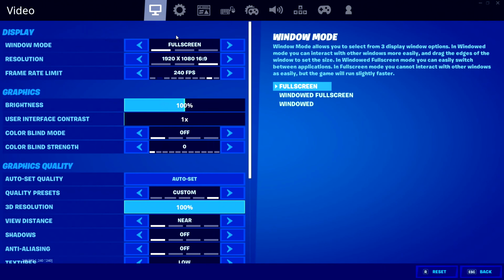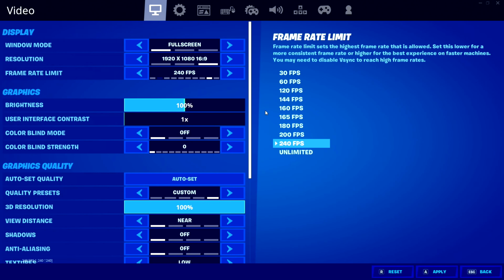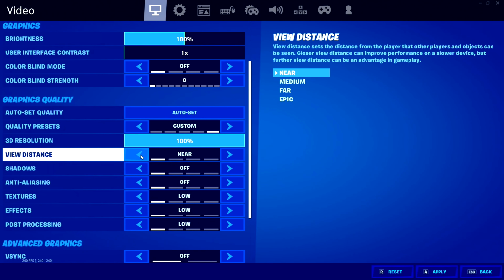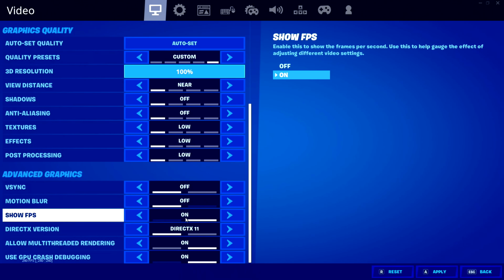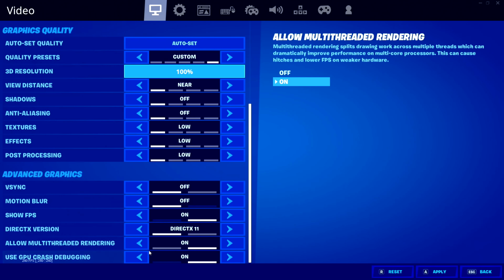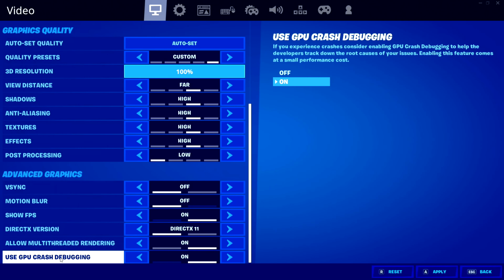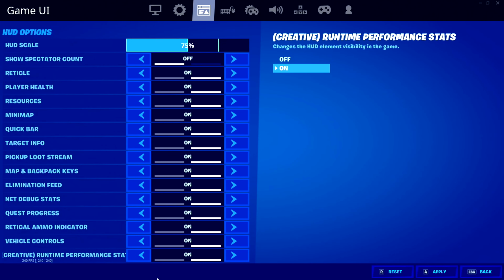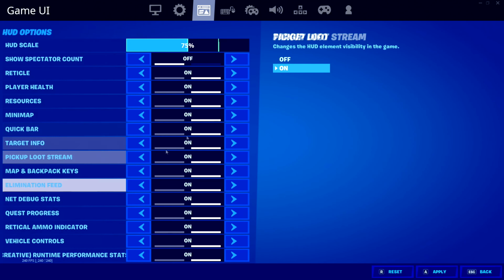Fortnite Best Settings In Season 2 That You Should Know (PC & PS4 & XBOX1)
I have researched about 100 fortnite best players and here are the settings that you should know. If you want to get the best fps and ping in fortnite competitive then this is the video that you've been looking for. If you have a good or bad pc and console these fortnite video settings will improve your preformance. All of this and much more you will be able to find in this fortnite video settings tutorial. So with that said, let’s get right into it …

USE CODE *KAIDGAMES* IN ITEM SHOP

The BATTLE IS BUILDING! Fortnite Battle Royale is the FREE 100-player PvP mode in Fortnite. One giant map. A battle bus. Fortnite building skills and destructible environments combined with intense PvP combat. The last one standing wins. Available on PC, PlayStation 4, Xbox One & Mac. Battle royale games are played between a large number of individual players or a number of small squads (typically up to four or five players). In each match the goal is to be the last player or last team standing by eliminating all other opponents. A match starts by placing the player-characters into a large map space which may have random distribution or allow players to have some control of where they start. All players start with minimal equipment, giving no player an huge advantage at the onset though games allow players to customize the appearance of their character. Randomly scattered around the map are weapons, armor, vehicles, and other items that are beneficial for combat and survival. Players need to search the map for these items while avoid being killed by other players. Equipment from eliminated players can be looted as well. The safe area of the map decreases in size around a randomly selected point throughout the match forcing surviving players into closer quarters and increasing the chance of player encounters.